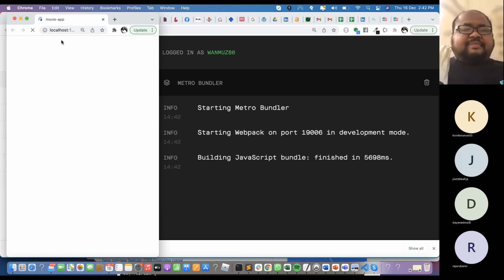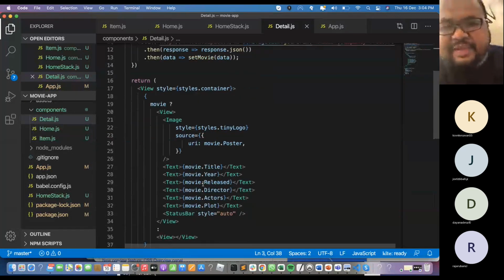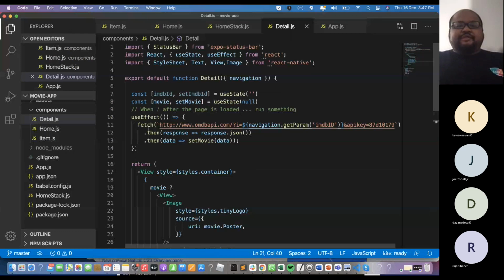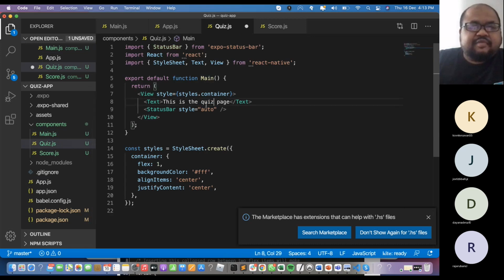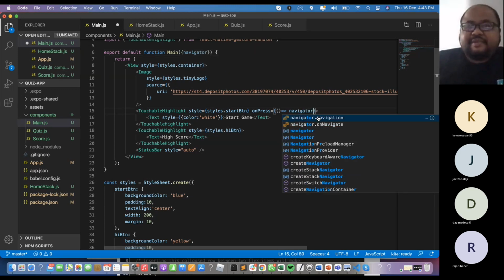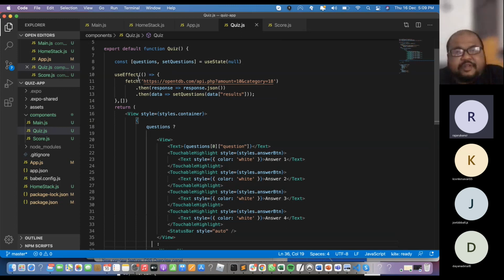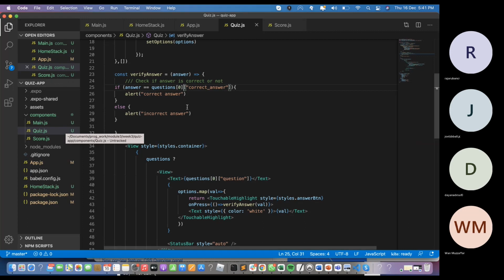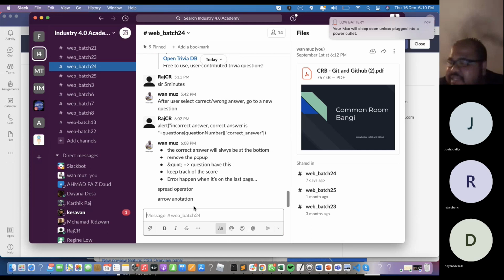MOBILE APP DEVELOPMENT - SOFTWARE DEVELOPER CODING BOOTCAMP (MODULE 3 - DAY 7)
Build Movie Search App using React Native